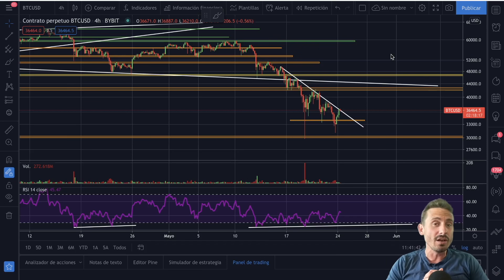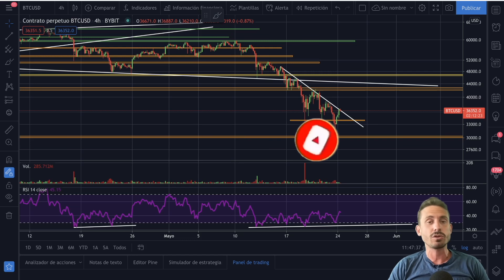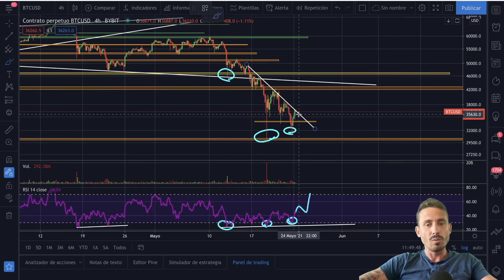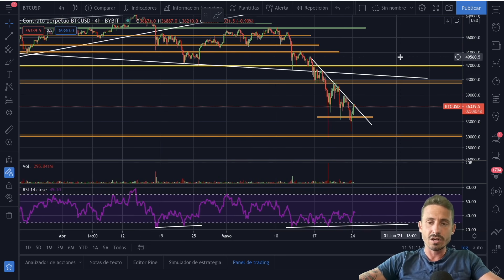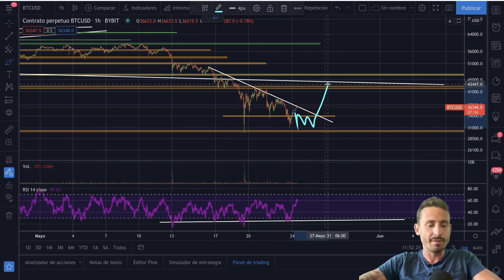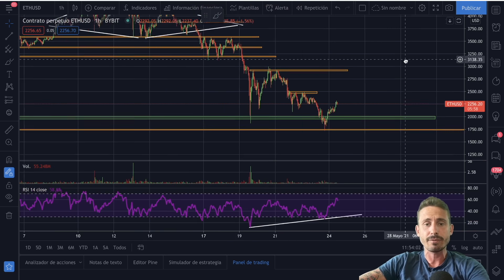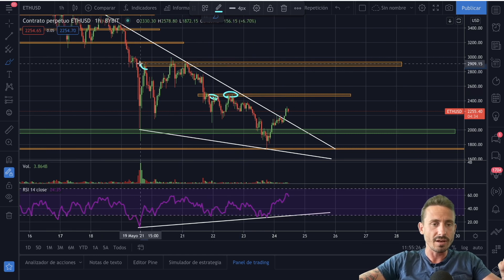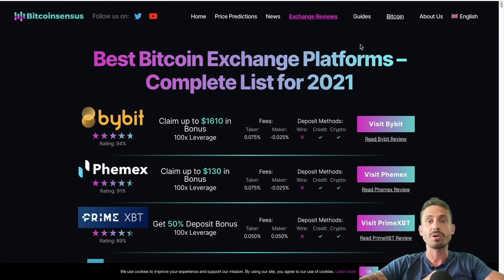🚨EMERGENCY UPDATE FOR BITCOIN AND ETHEREUM!!! (Massive bounce coming!!?)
🏔If you sign up from the United States or UK, you’ll need a VPN:

⏰TIMESTAMPS
00:00 Intro
01:30 Bitcoin TA! (Bullish Divergence)
05:36 Ether TA! (Divergence + Wedge)
09:37 Outro (Bitcoinsensus Website)